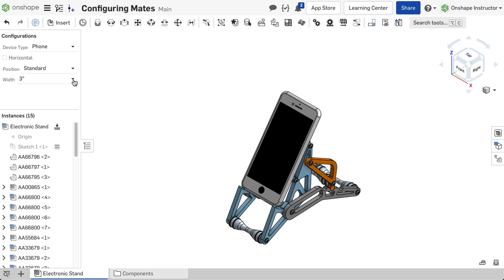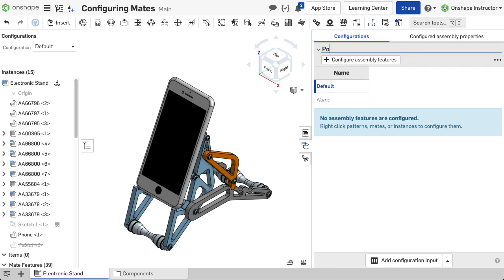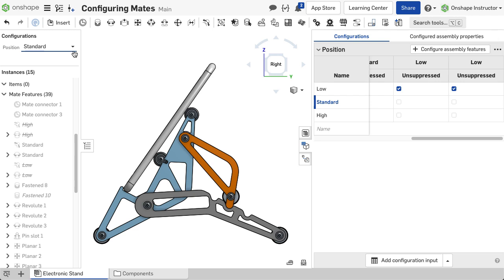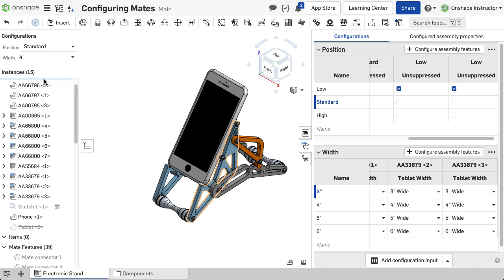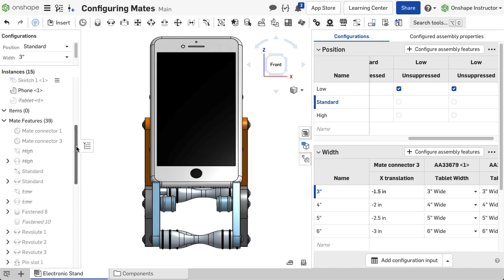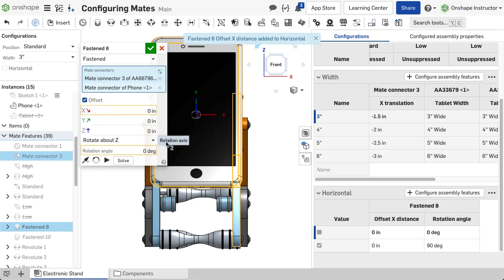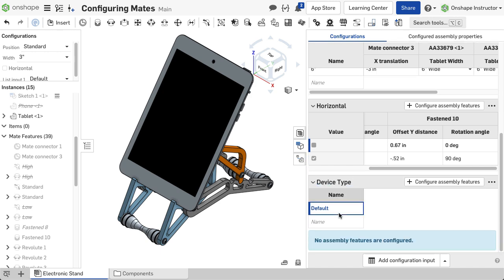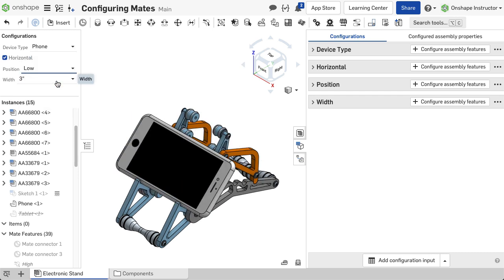Configuring Mates in Assemblies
Configure Mate and Mate connector parameters to control object suppression or placement.
Any input combination (List, Checkbox, or Configuration variable) can be used to configure a Mate or Mate connector.